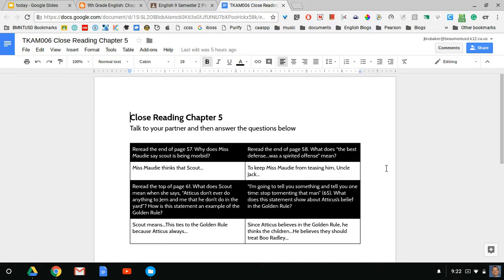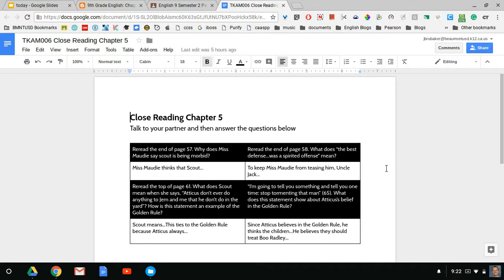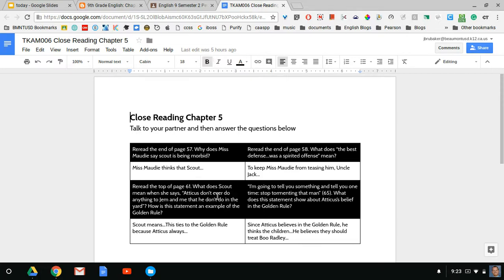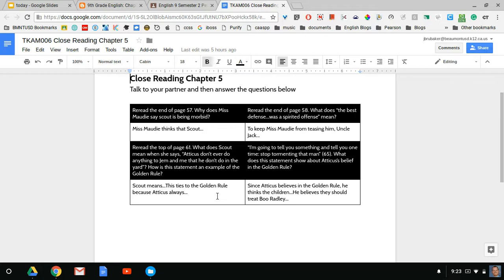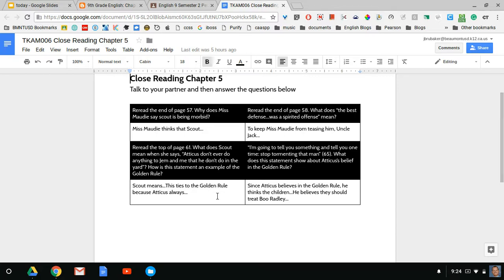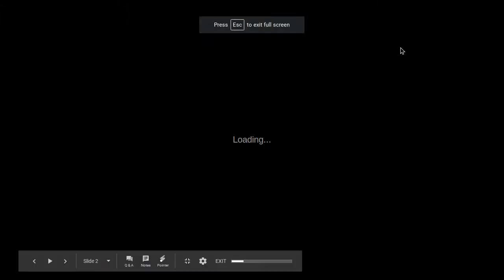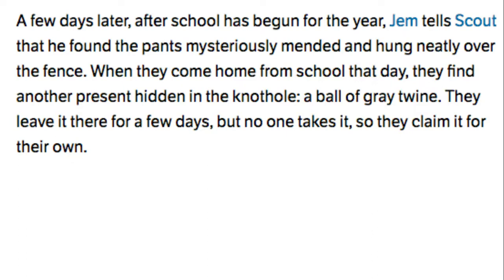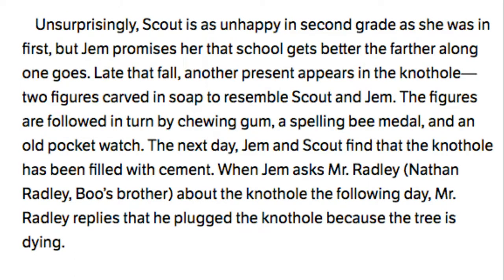nimbus record video 2018 01 24 21 29 13